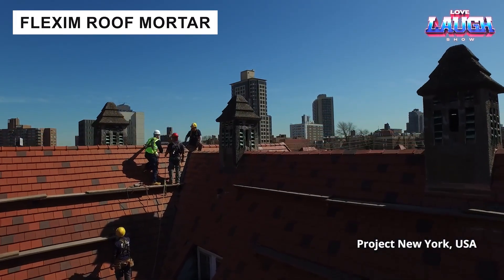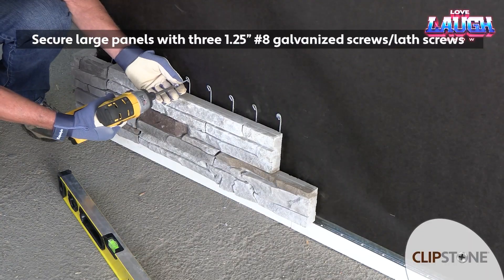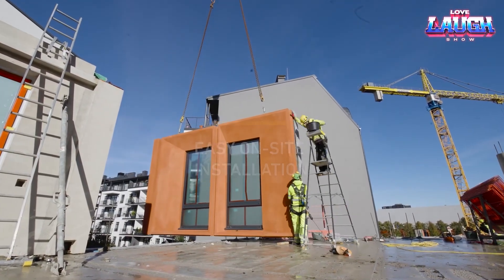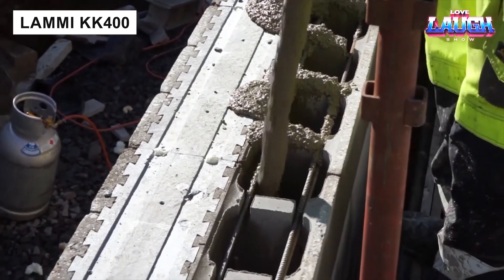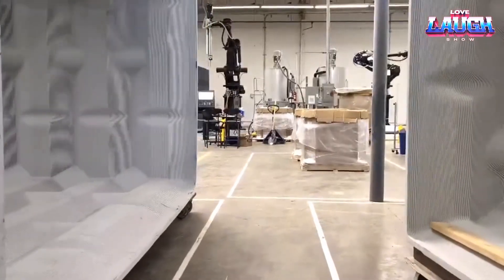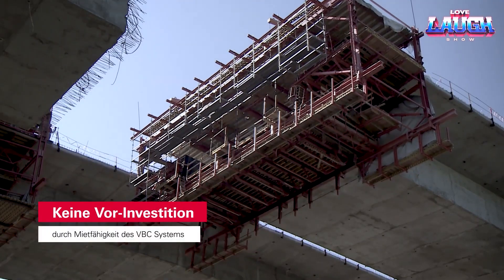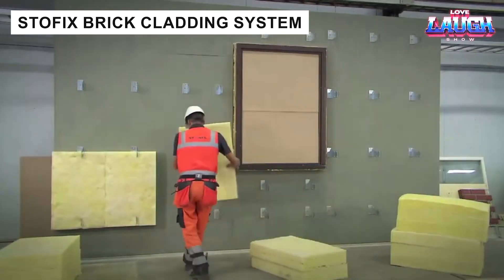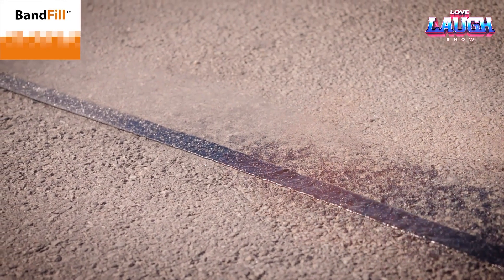15 NEXT-LEVEL CONSTRUCTION TECHNOLOGIES That Are Changing Jobsites Forever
Discover 15 groundbreaking technologies transforming construction in 2025. From BAMTEC roll-out rebar and Azure Printed Homes to ViaCon UltraCor mega-arches, these innovations redefine speed, durability, and design across residential, commercial, and infrastructure projects.

In this video, you’ll see:
✅ Massive infrastructure solutions (corrugated steel bridges, erosion-proof embankments, void-forming concrete systems)
✅ Rapid prefab & modular builds (facades, hotel bathrooms, medical facilities) delivered and installed in days
✅ Smarter materials & finishes (CFRP strengthening, mortar-free stone panels, banded road sealants)
✅ Automated site gear (electric screed machines, roll-out reinforcement, modular temporary walls) that speed up installs safely

Whether you’re into heavy machinery, prefab, or cutting-edge materials, these innovations will spark ideas for your next build and level up your workflow.